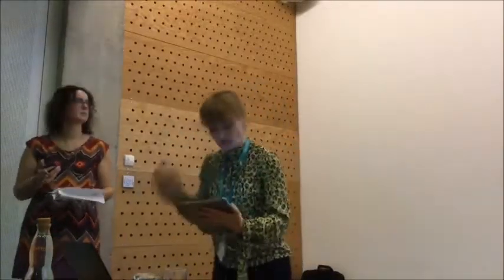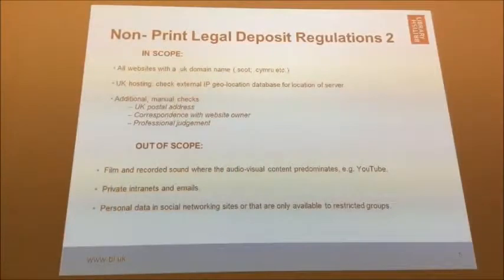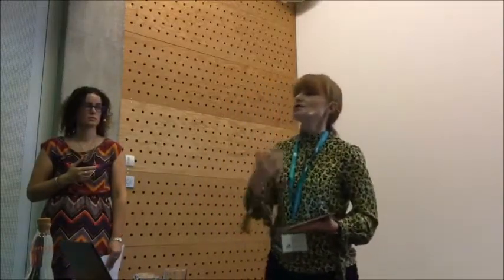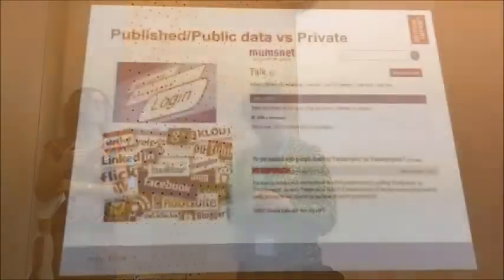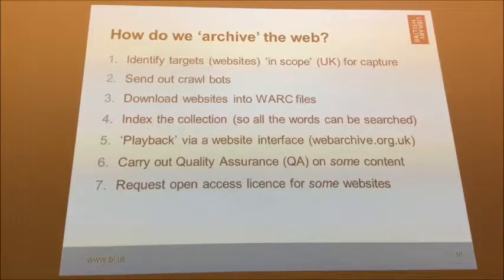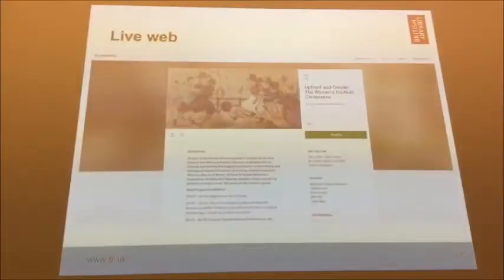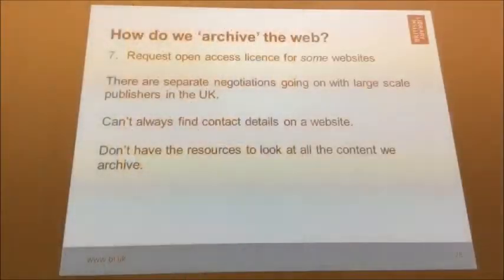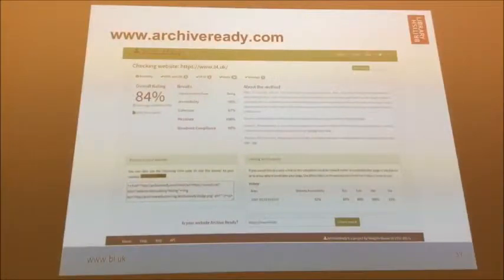3. 'Web & Social Media Archiving:' British Library Case Study